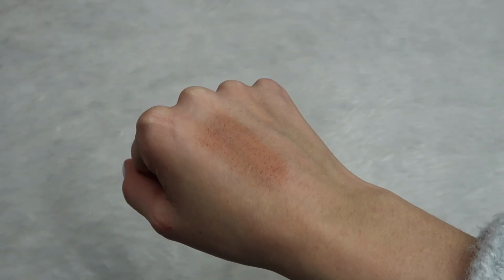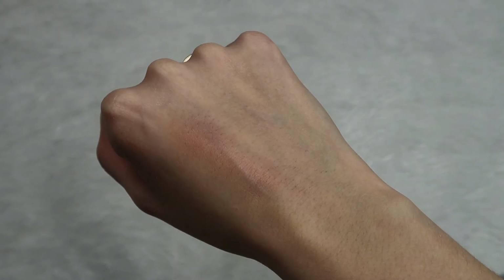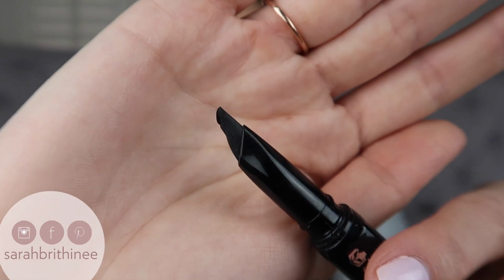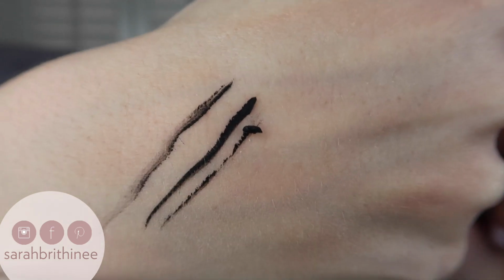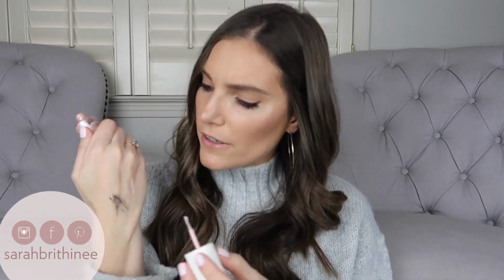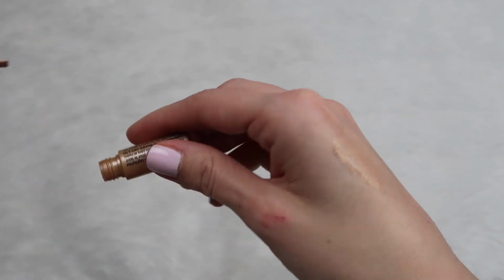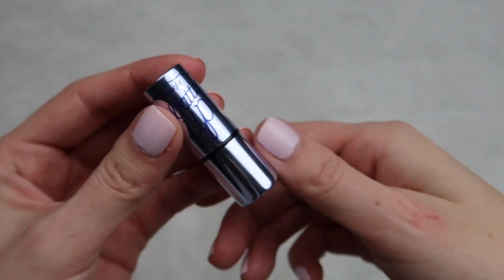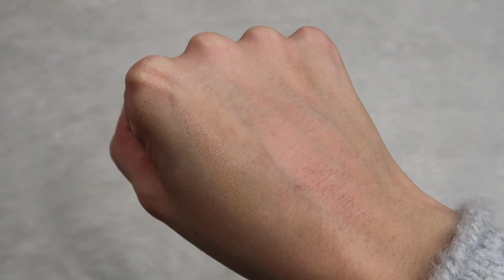BEST & WORST | BENEFIT | Sarah Brithinee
Benefit was one of the first brands I ever bought products from and it’s still one of my absolute favorites. I hope you find this helpful and it shows you some amazing products that are worth every penny.

PRODUCTS MENTIONED:

Benefit Cheek Parade
Benefit Hoola Bronzer
Benefit Dallas Bronzer/Blush
Benefit Dandelion
Benefit Rockatuer
Benefit Coralista
Benefit Porefessional Primer
Benefit Bad Gal Lash Mascara
Benefit They’re Real Mascara
Benefit Roller Lash Mascara
Benefit Bad Gal Bang Mascara
Benefit They’re Real Push Up Liner
Benefit Eye Bright
Benefit High Beam
Benefit Sun Beam
Benefit Hello Flawless Powder
Benefit Gimme Brow
Benefit Bo-ing Concealer
Benefit Benetint Cheek & Lip Stain
Benefit Watt’s Up